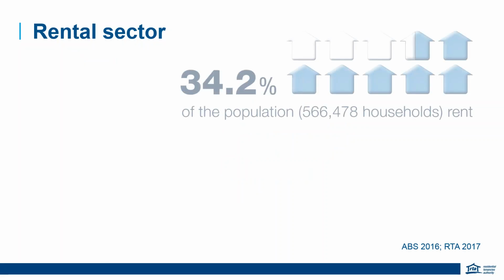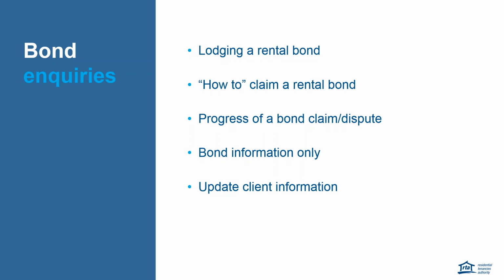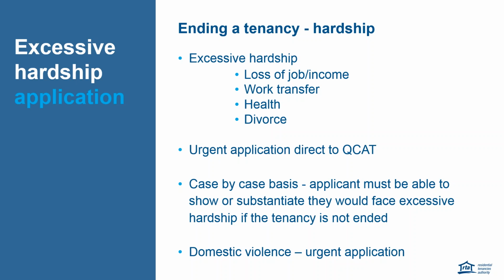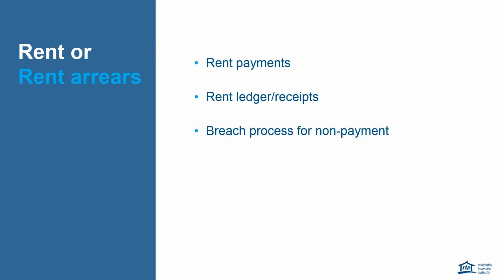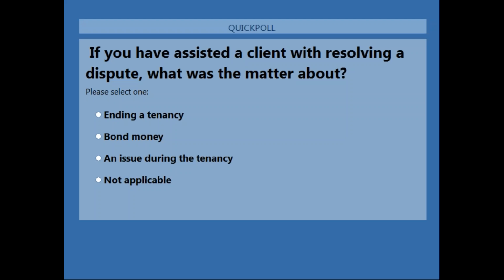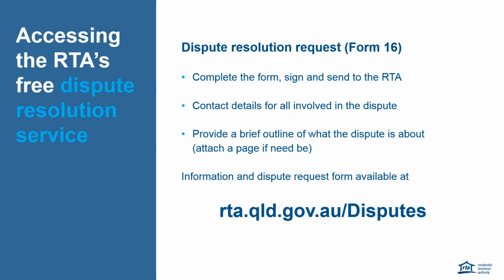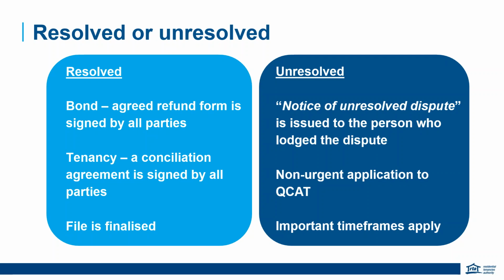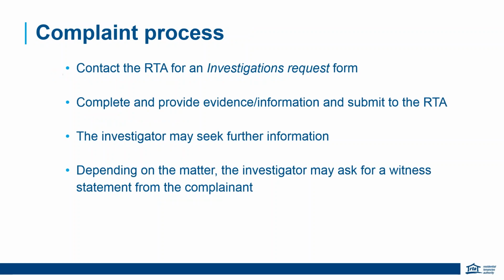The RTA's role in managing disputes and ensuring compliance in the rental sector